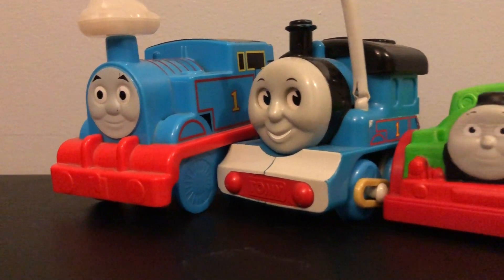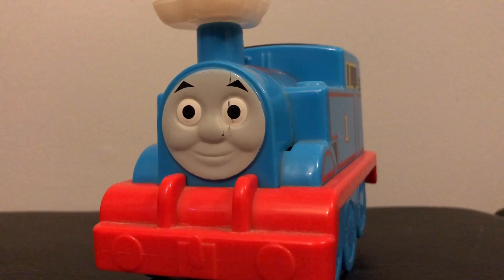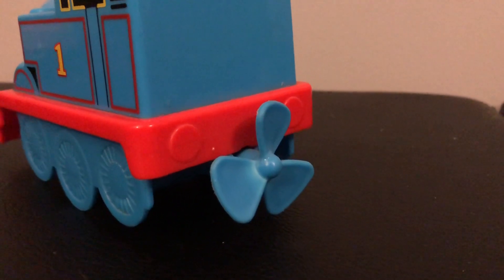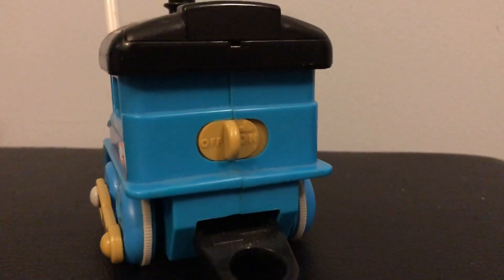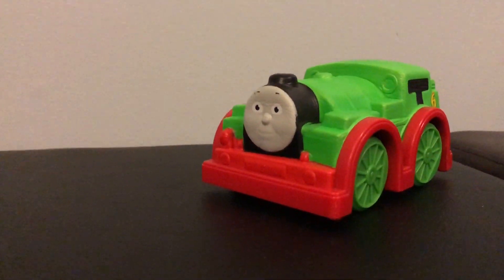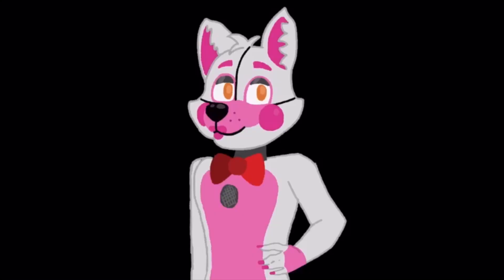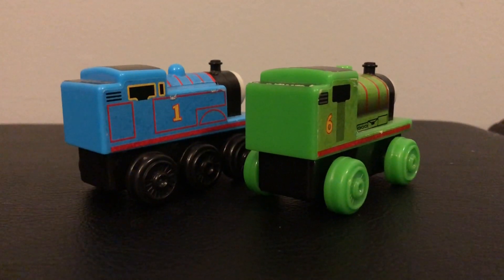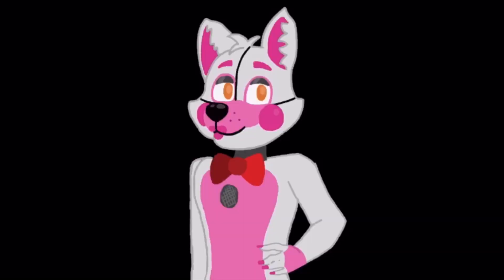Weird Thomas Merchandise 2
Today, we take a look at more weird Thomas merchandise!
This video is made for general audiences!